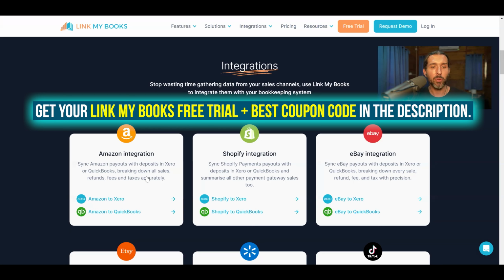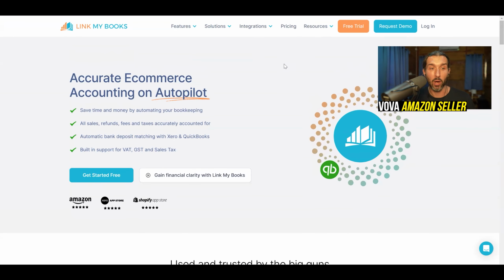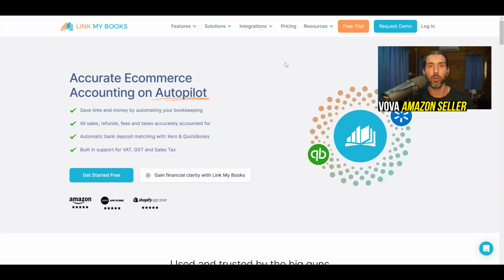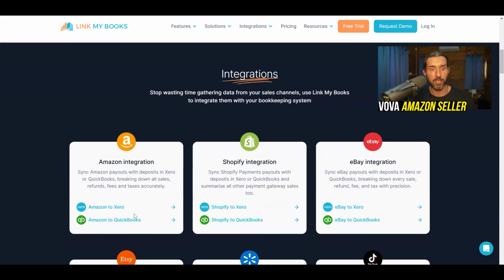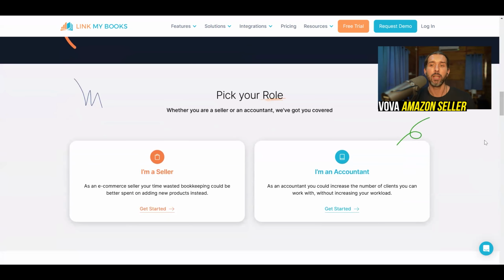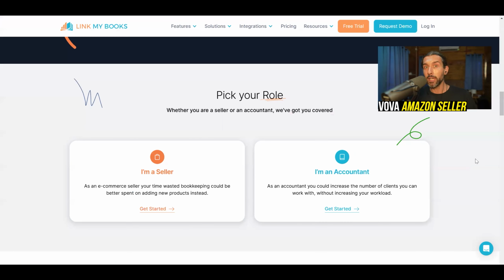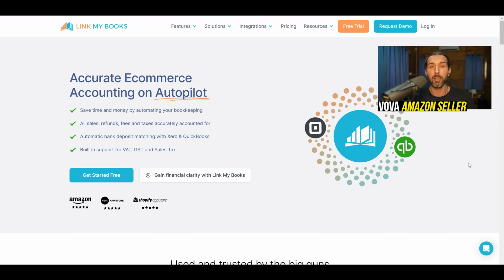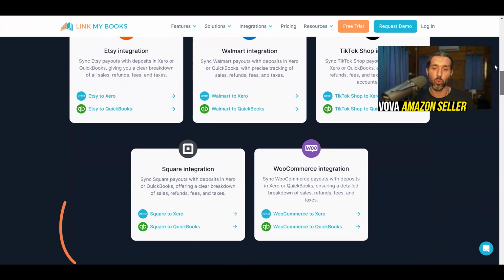How To Import Data From Amazon To Xero - Purchase Orders, Sales, Transactions Integration Software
Discover how to easily import data from Amazon into Xero accounting and bookkeeping software for businesses using Link My Books - click here to get a special free trial, free onboarding, and 50% OFF for 3-month coupon code, VOVA20. Link My Books is a fantastic connector and integrator software app. It streamlines your e-commerce accounting and bookkeeping and works for other platforms like Shopify, Walmart, TikTok Shop, eBay, Etsy, Square, and WooCommerce.

Whether you're an e-commerce seller, an accountant, or a bookkeeper, Link My Books will help you record purchase orders, receipts, transactions, refunds, fees, entries, and sales! It connects platforms like eBay, TikTok Shop, Shopify, Amazon FBA, Etsy, Walmart, Square, and WooCommerce to Xero or QuickBooks for seamless multichannel financial clarity.

Streamline, import, integrate, connect, and sync easily! Great integration, reconciliation, reporting, and generally an easy-to-use connector tool. How do I do it all easily, you are asking yourself, well, use Link My Books!

🕒 Time Stamps:

00:00 - How To Import Data From Amazon To Xero
00:09 - Use Link My Books
00:12 - Link My Books Free trial available - sign up today
00:15 - Link My Books offers free onboarding
00:18 - Don't miss best offer: 50% off Link My Books subscriptions for 3 months
00:22 - Link My Books can help you with Amazon to Xero or QuickBooks integration
00:32 - Understanding Link My Books: A guide for users
00:48 - Highlights of using Link My Books
01:00 - And also Link My Books app can be used by
01:10 - How Link My Books simplifies e-commerce accounting and bookkeeping
01:38 - How Link My Books helps accountants and bookkeepers
01:58 - A tutorial on Link My Books for accountants and bookkeepers
02:17 - Link My Books can help with Amazon import data to Xero or QuickBooks
02:45 - My name is Vova Even I'm an Amazon seller
02:55 - Visit me also at vovaeven.com for more expert insights

📌 Hashtags 📌